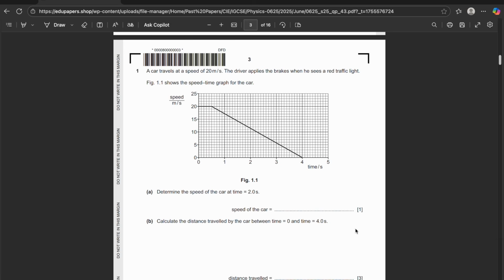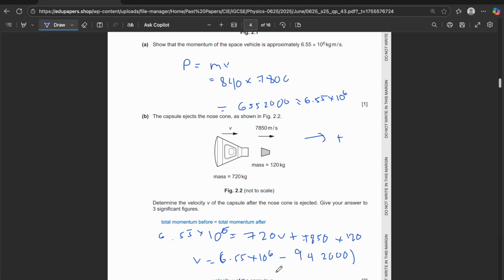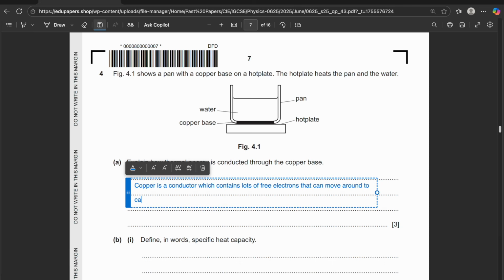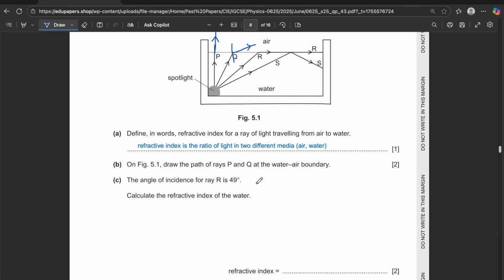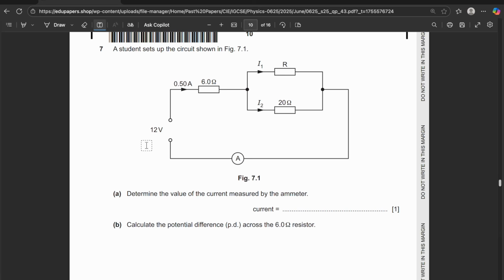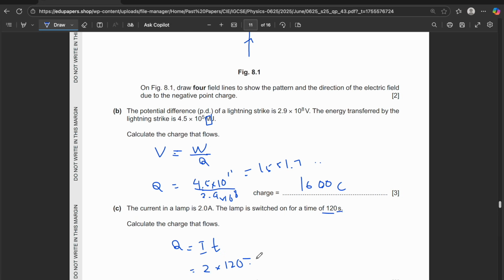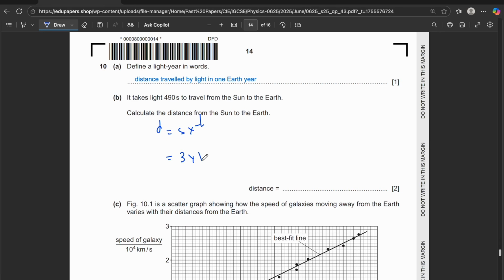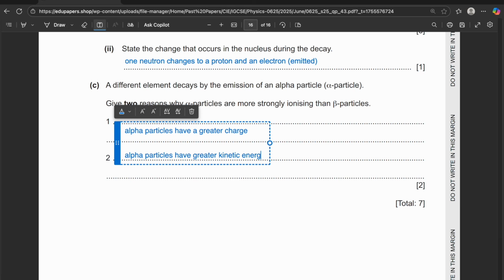Cambridge IGCSE Physics 0625/43 May June 2025 (0625/43/M/J/25) Full Paper Walkthrough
Detailed explanation for 0625/43/M/J/2025

Timestamps:
0:00 No.1
3:16 No.2
8:29 No.3
12:00 No.4
17:20 No.5
20:42 No.6
24:33 No.7
28:08 No.8
30:50 No.9
36:31 No.10
40:36 No.11